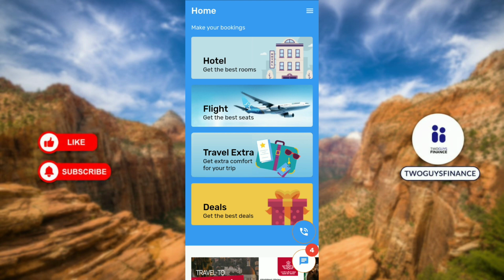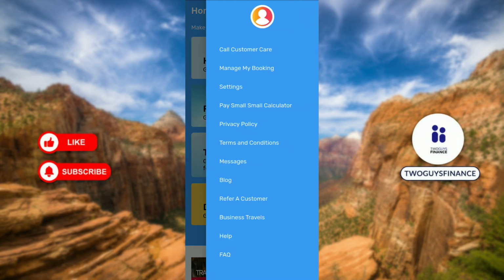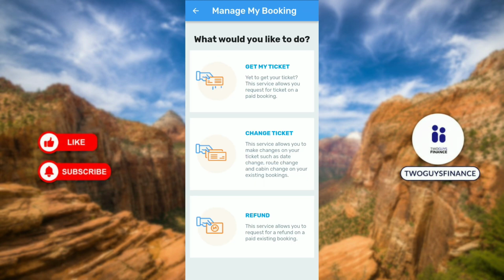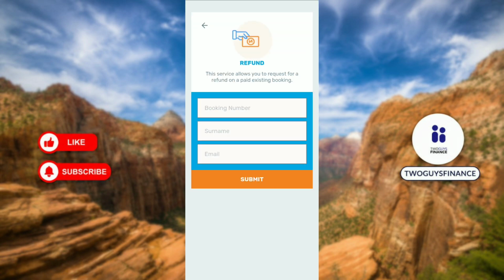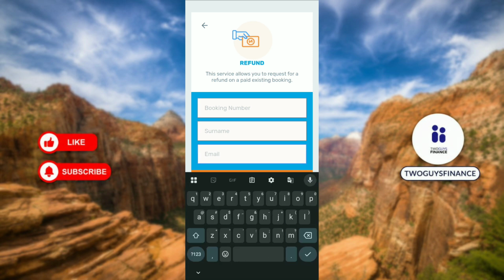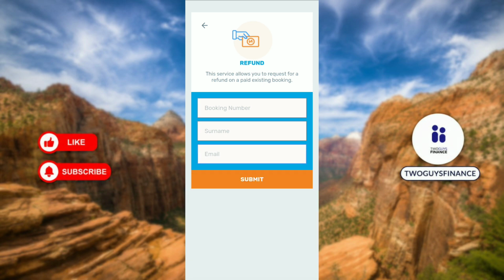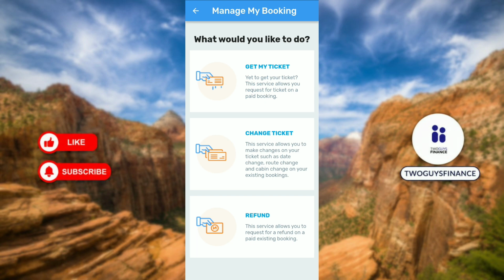How to Cancel a Wakanow Flight Booking and Get a Refund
Booked a flight on Wakanow but your plans have changed and you need to cancel and get your money back? This video walks you through everything you need to know. I'll show you the exact step-by-step process of canceling your Wakanow flight booking, how to submit your refund request the right way, what cancellation fees to expect depending on your ticket type, how long the refund takes to reflect in your account, and what to do if your refund is delayed or not processed correctly. Whether your cancellation is due to an emergency, a schedule change, or a visa denial, this guide ensures you get back as much of your money as possible.